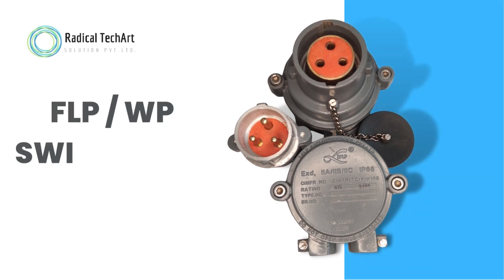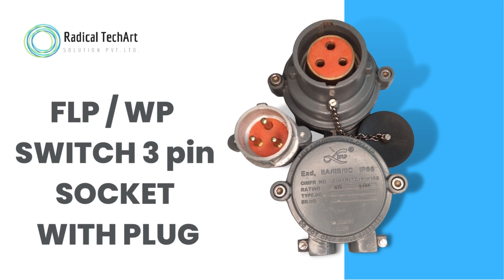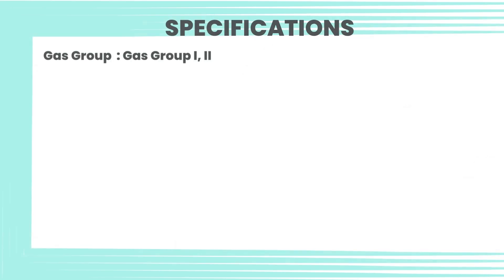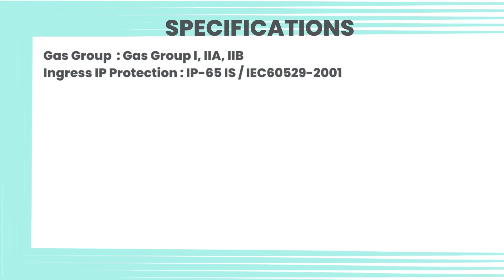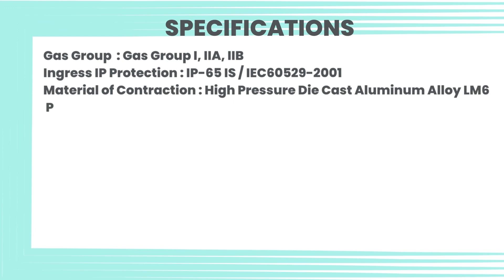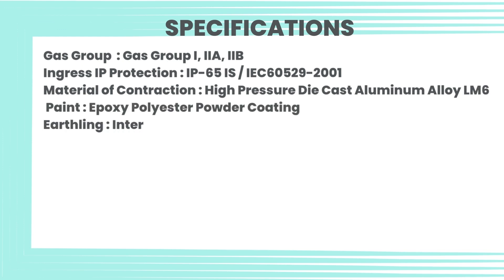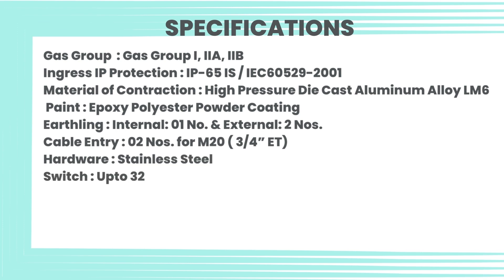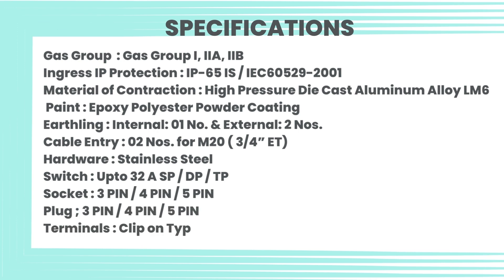Flameproof switch 3-pin socket with plug: How to connect? electrical RadicalTechArt I RadicalTalks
We dive deep into the world of electrical safety with the Flameproof Switch 3 Pin Socket and Plug.

What makes the Flameproof Switch stand out from the rest is its unmatched safety features. With a sturdy 3-pin socket and plug, it ensures a secure connection and prevents potential hazards.

We will demonstrate how to install and use the flameproof switch effectively. Whether you're a homeowner or a professional electrician, this video caters to everyone interested in electrical safety.